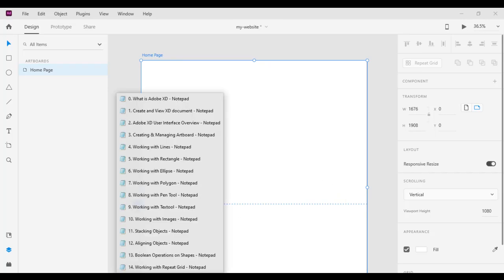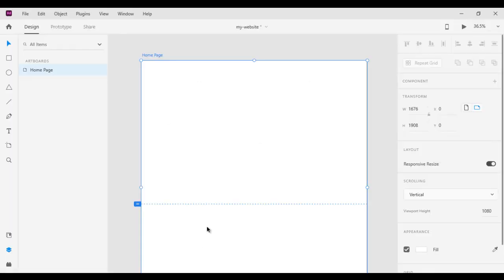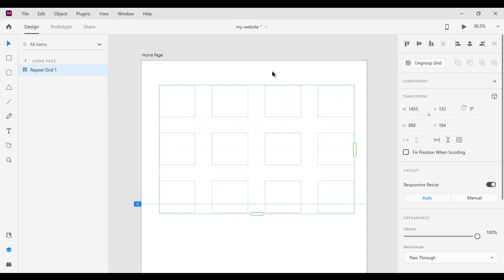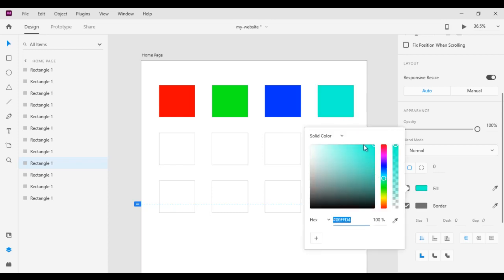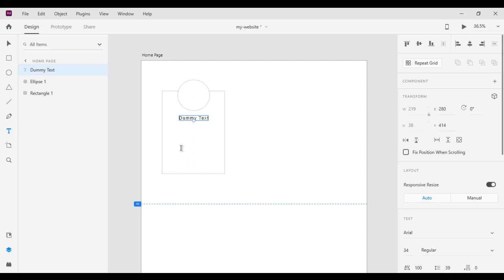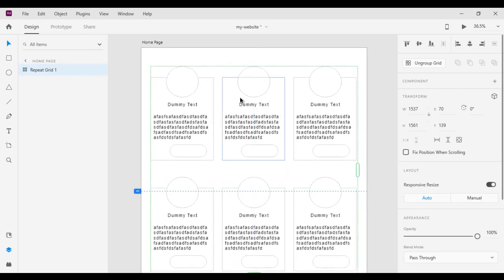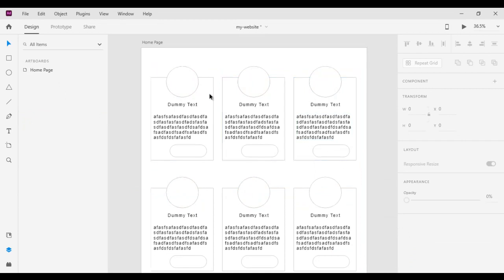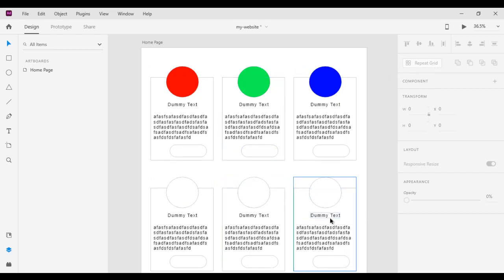Repeat Grid in Adobe XD - Adobe XD Tutorial 15 🚀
► Master the Repeat Grid feature in Adobe XD! Select objects, go to the Property Inspector, and click on the Repeat Grid option to duplicate objects easily. To ungroup, select the repeated grid object and click on Ungroup Grid in the Property Inspector. Enhance your workflow with these techniques!